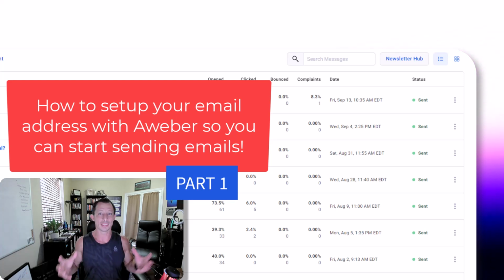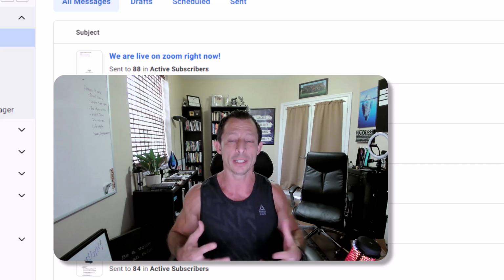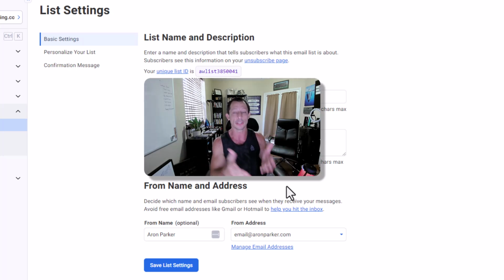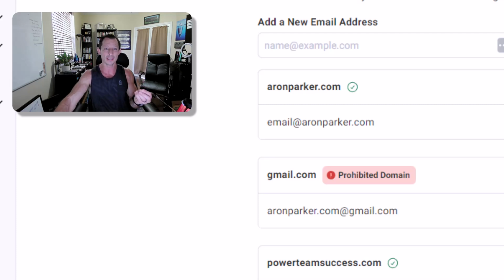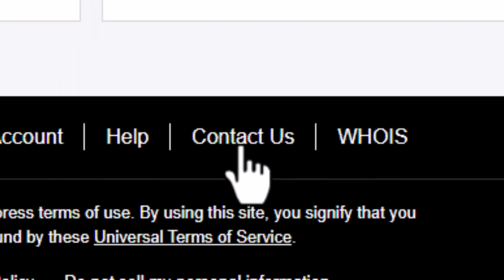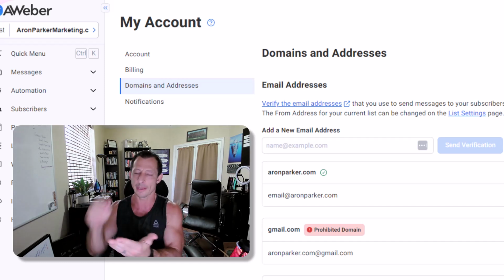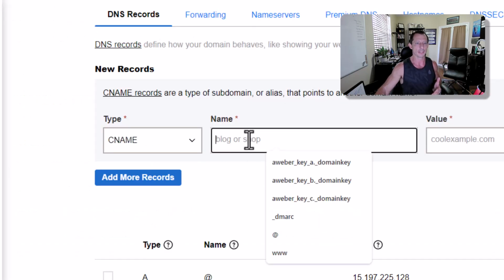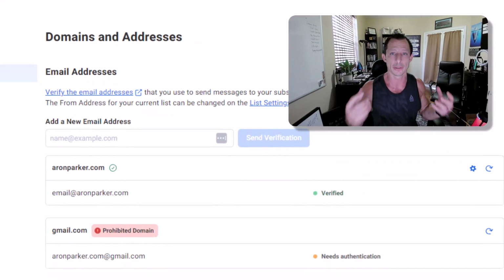How to setup your email address with Aweber